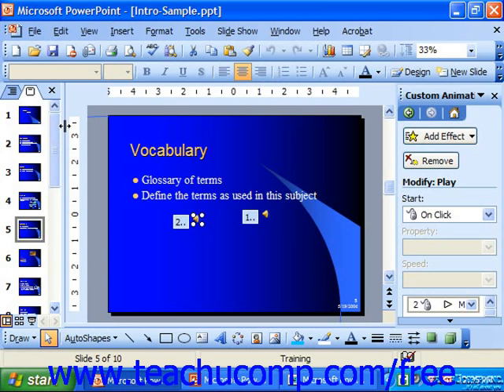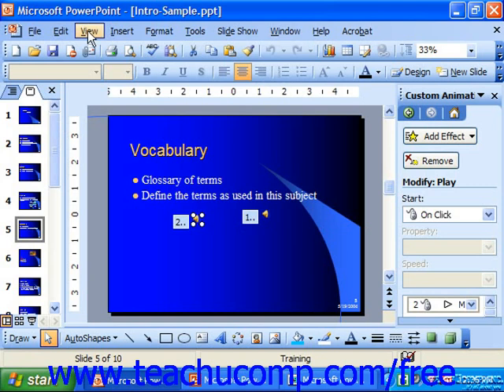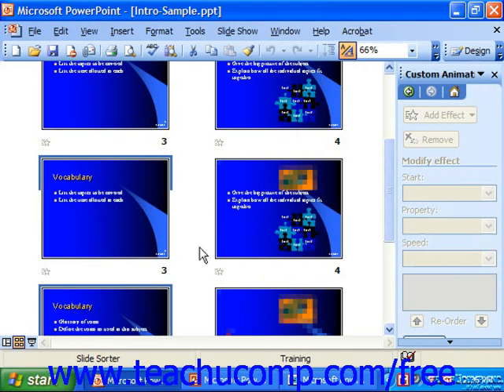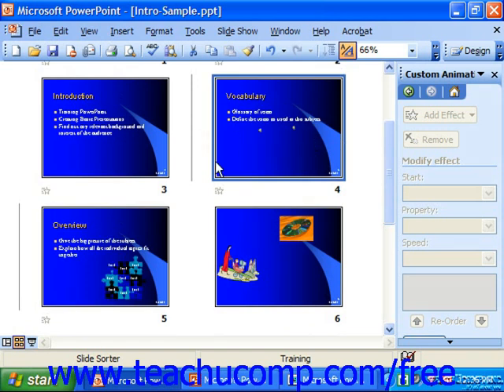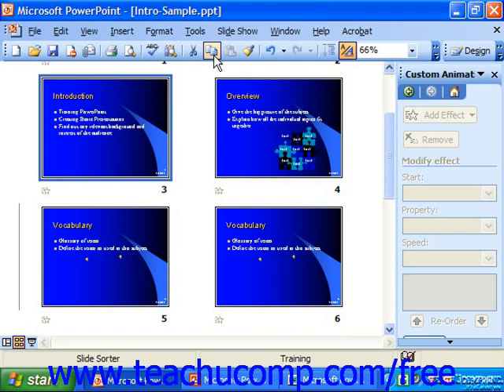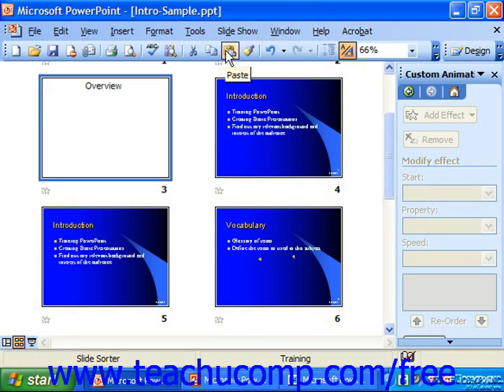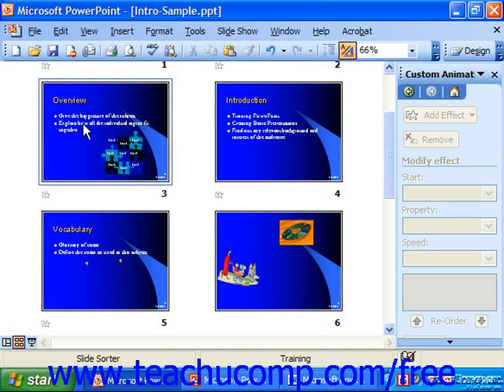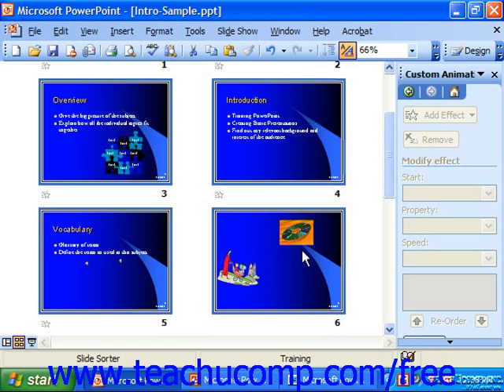PowerPoint 2003 Tutorial Using Slide Sorter View Microsoft Training Lesson 12.1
Learn how to use the slide sorter view in Microsoft PowerPoint - the most comprehensive PowerPoint tutorial available. Visit us today!